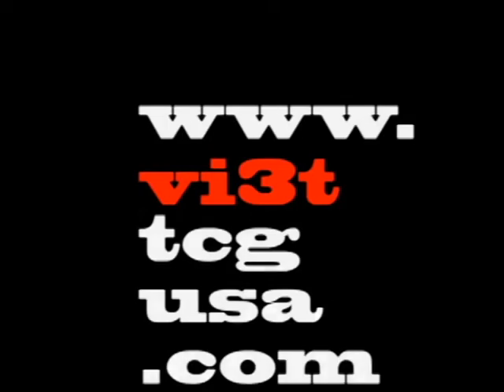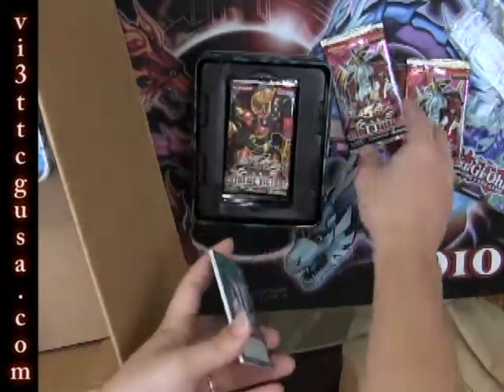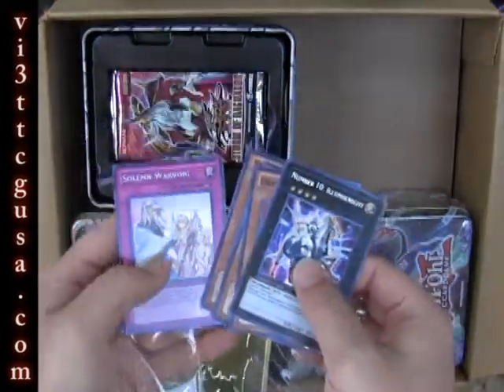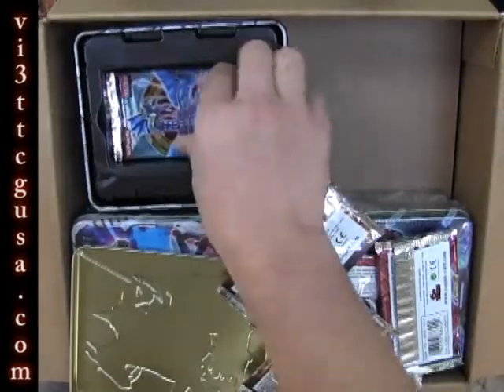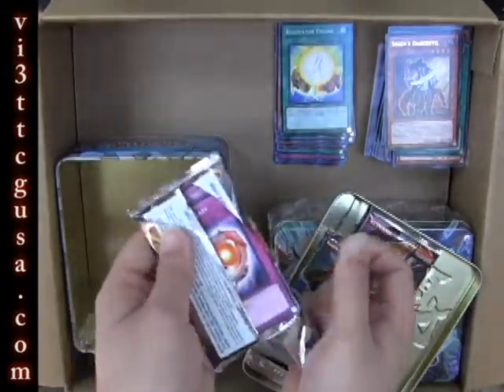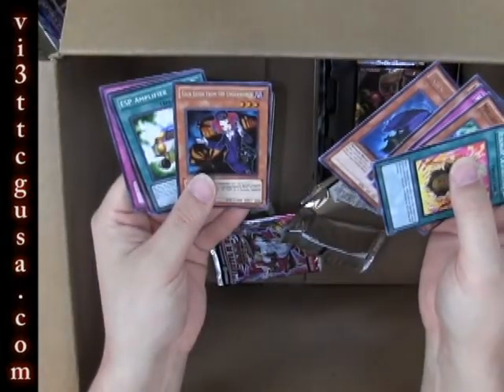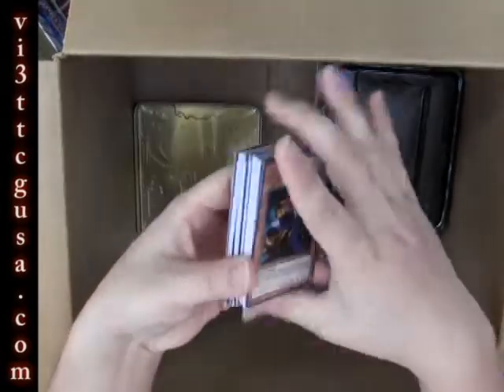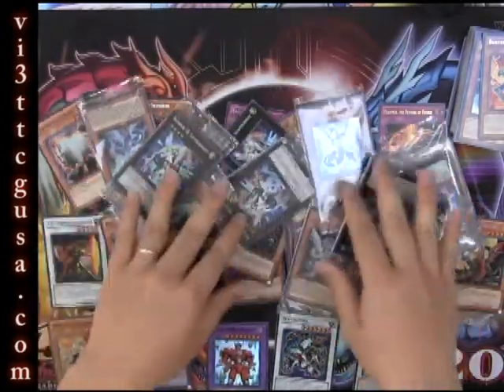vi3t Tin Case Opening: Galaxy Eyes and Illumiknight Tins 5.2012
I bought a case of tins that came with 6 Galaxy Eyes Photon Dragon and 6 Number 10: Illumiknight tins. Each tin has solemn warning and 3 promo super rares for about $150. Pulling the tourguide made the case worth the price otherwise I would have lost money. It was fun to open the packs and tins though.